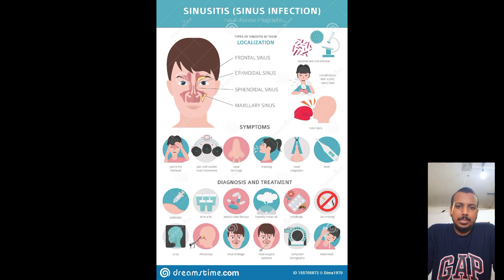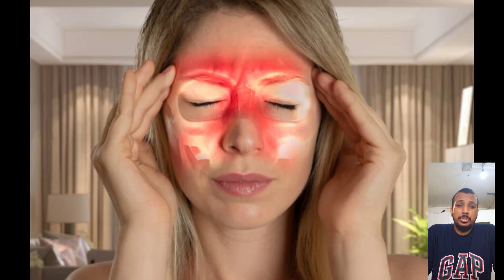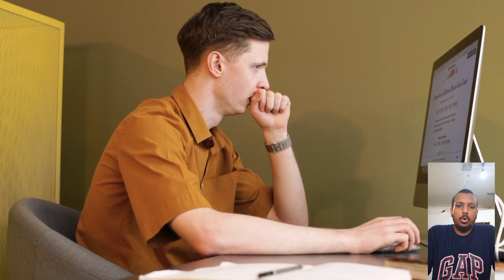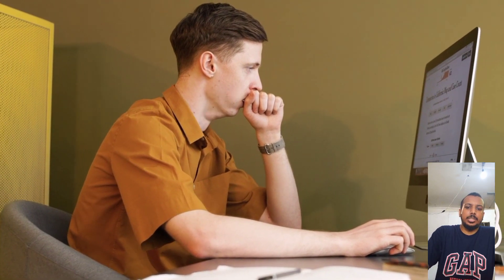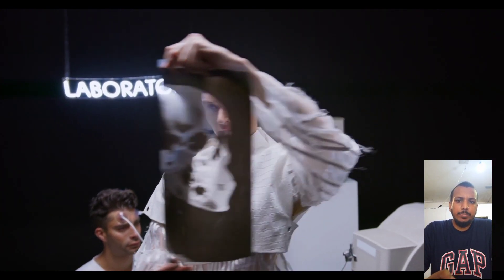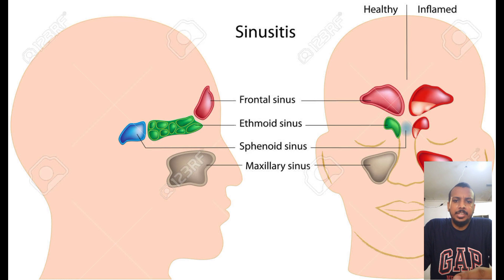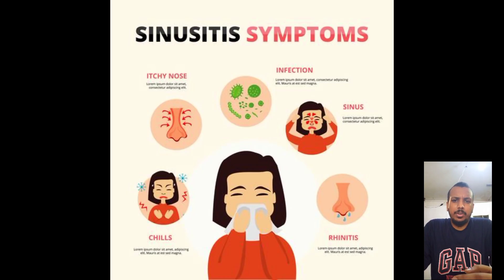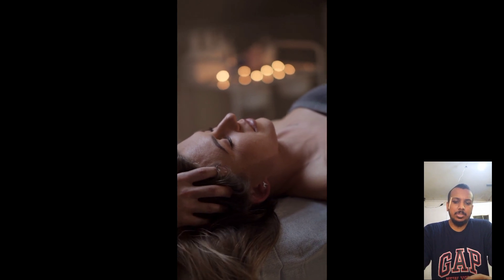WTF is SINUSITIS?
* Sinusitis is an Inflammation of the tissue lining the sinuses.
*Sinuses are the hollow spaces between your eyes,cheekbones and forehead.
*Sinuses produce mucus.
*Mucus avoid the entry of pollutants,dust,bacteria and other foreign substances into your body.
*Healthy sinuses are filled with air, And mucus moves freely.
*But when they get blocked it becomes a breeding ground for bacteria and other micro-organisms.
*This leads to an infection.

What blocks sinuses
1. Common Cold
2. Allergic Rhinitis
3. Nasal Polyps
4. Deviated Septum

Types of Sinusitis
1. Acute
2. Sub-Acute
3. Chronic
4. Recurrent
5. Pan